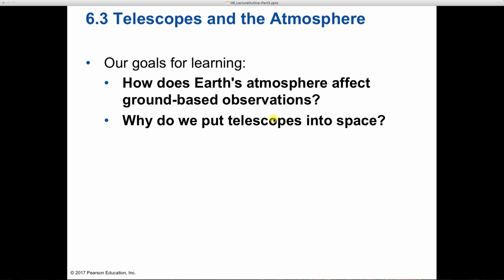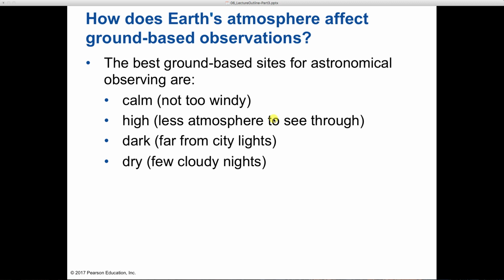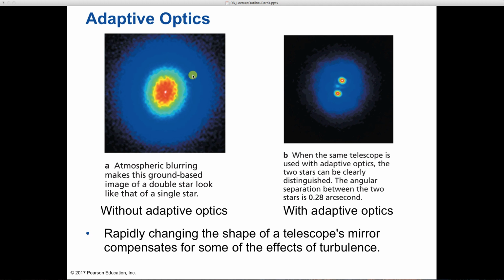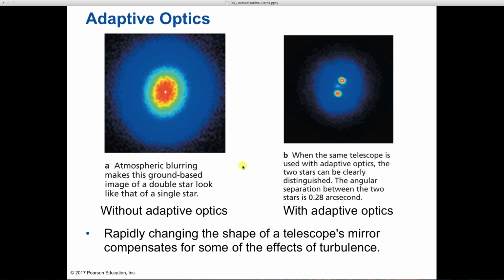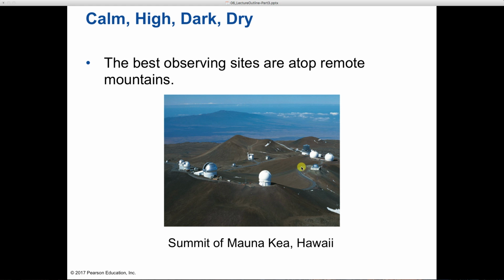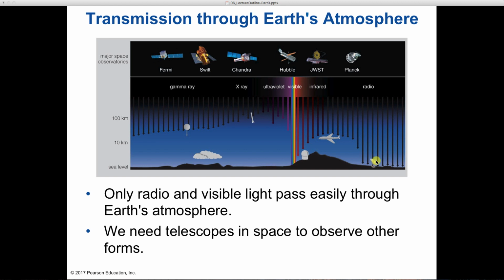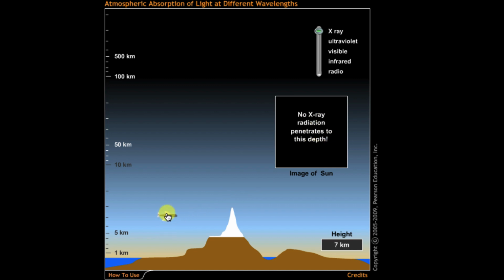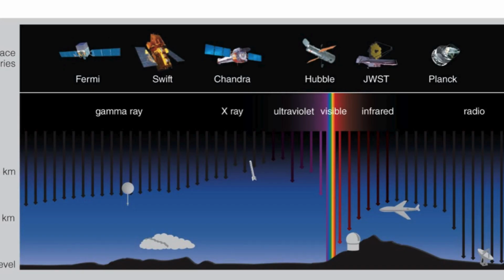Phy115 Chapter6 Part3